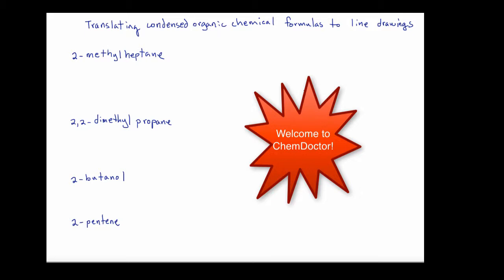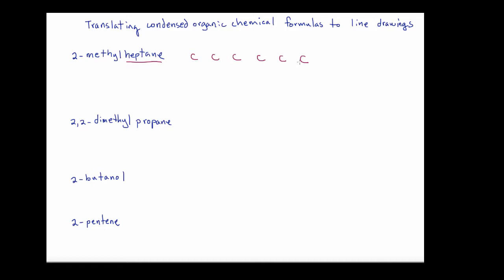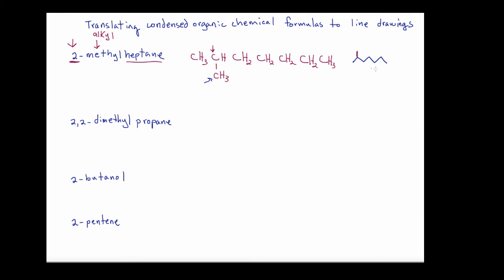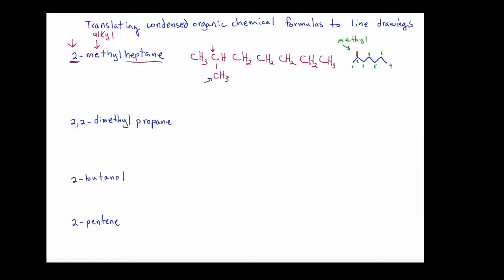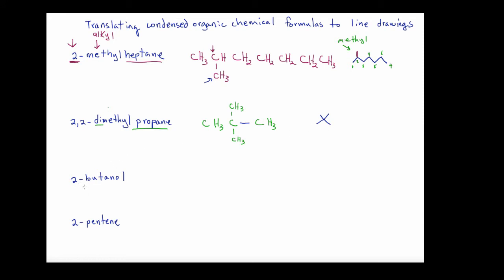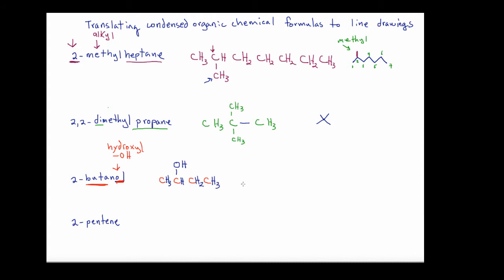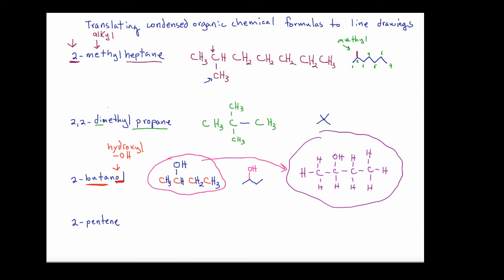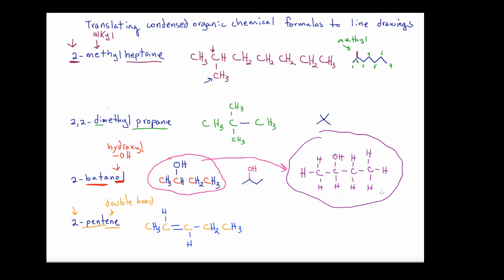ChemDoctor: O-chem; translation from IUPAC name to line drawing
Name to line drawing.